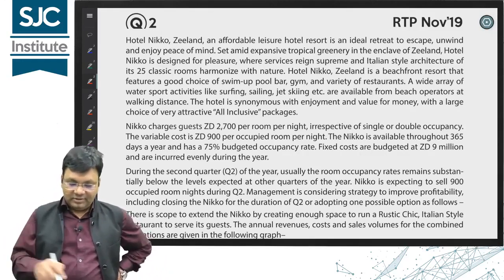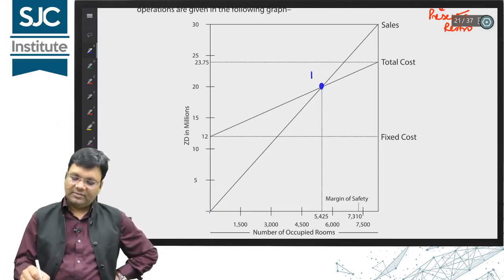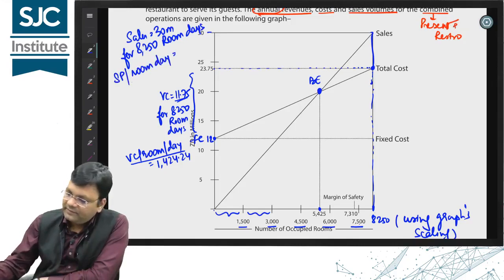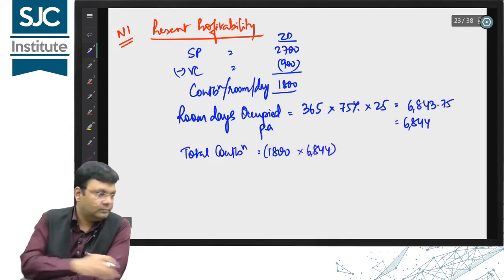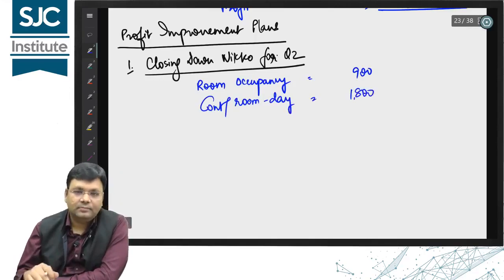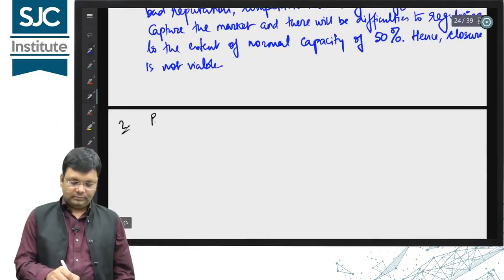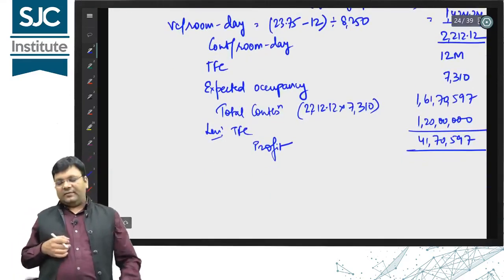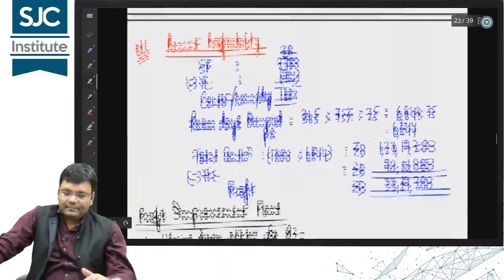Written Practice - Case Studies - CVP Analysis - Hotel Nikko | SCMPE | CA Final New Syllabus | SJC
Buy our SCM DJB Book - for one stop practice of CA Final SCMPE

For details regarding live, pendrive, download mode classes, books and PDF’s